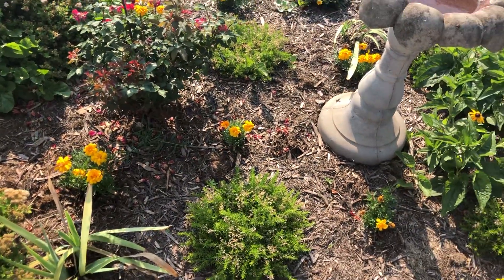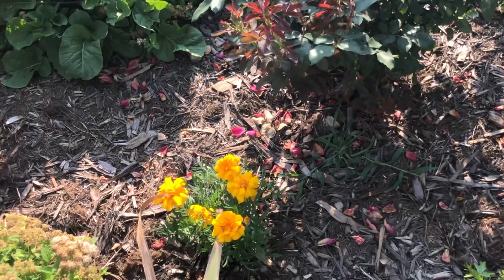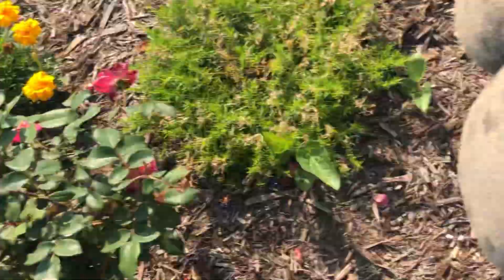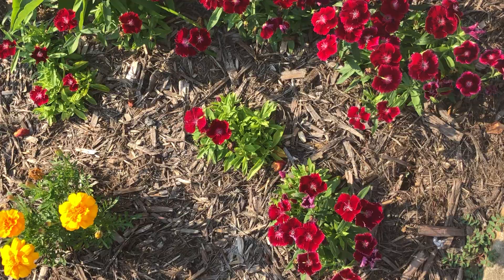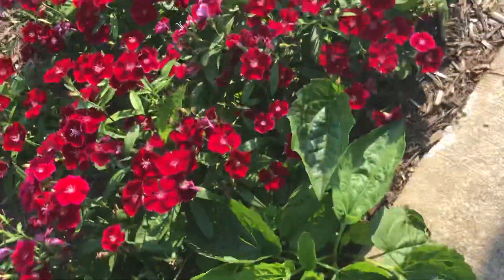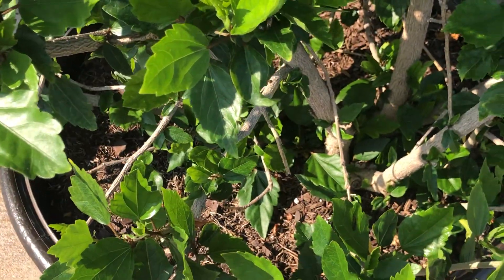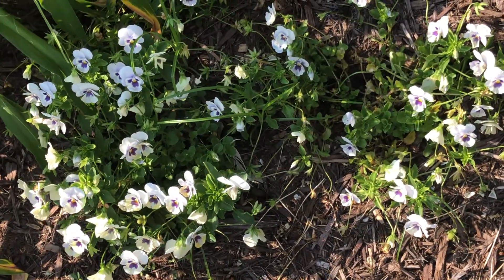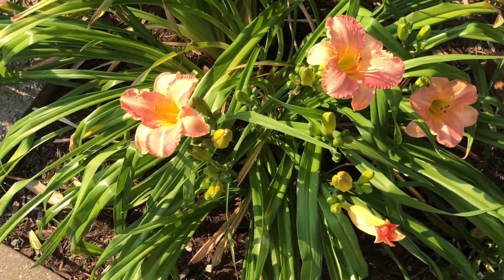Mom talking about the flowers 💐🌺🌸🌼🌻